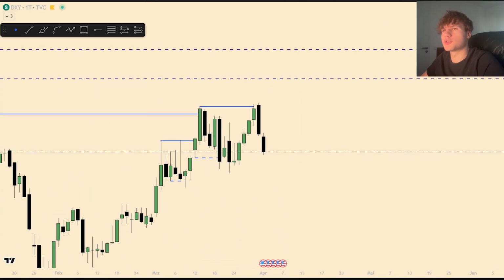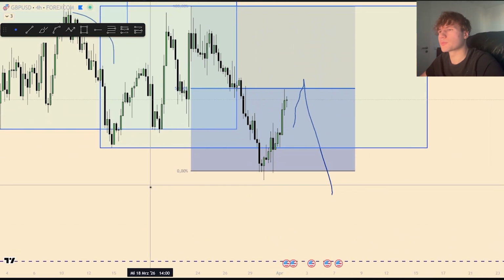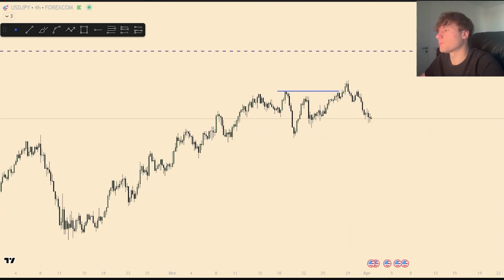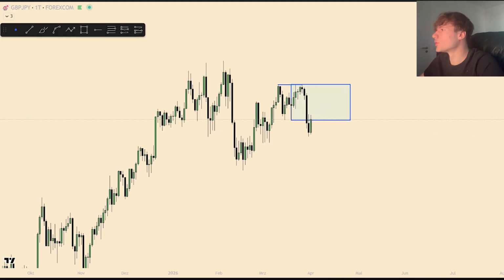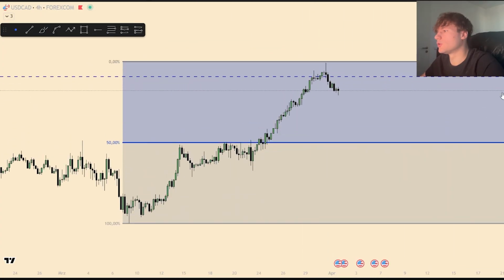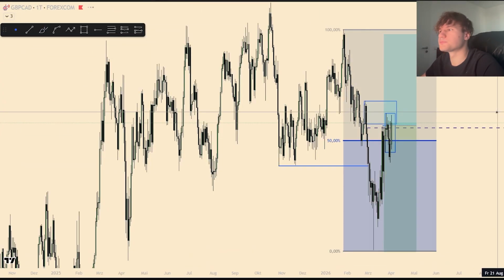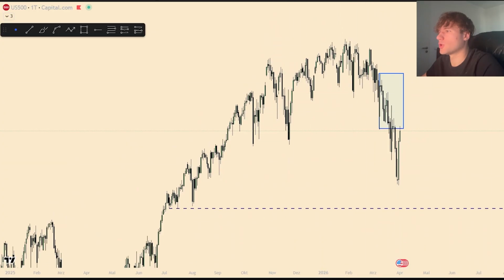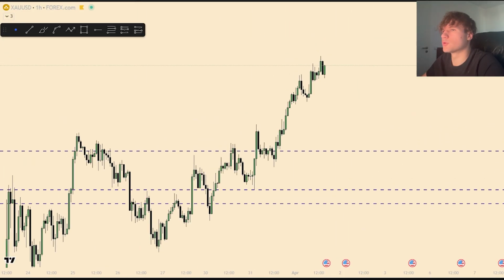Do we sell the dollar?! Market outlook vol 3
Do we sell the dollar… or is this just another fake move?

In this episode of Market Outlook Vol. 3, we break down the current state of the USD and what’s really driving price action across global markets. From macroeconomic signals to key technical levels, we explore whether the dollar is setting up for a major reversal, or if there’s more strength ahead.

Whether you're trading forex, indices, or just keeping an eye on the bigger picture, this breakdown will help you stay one step ahead.